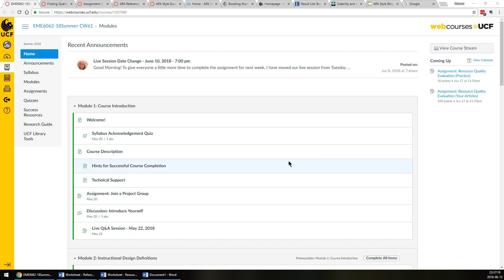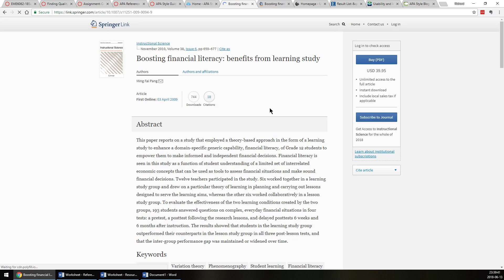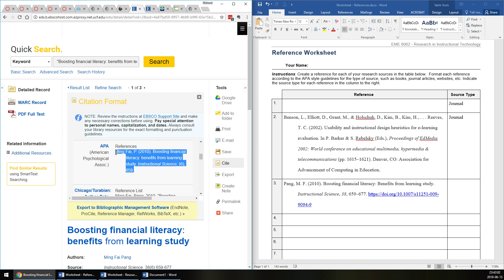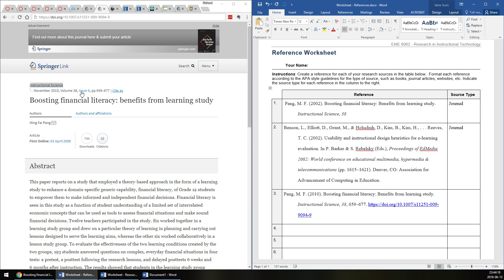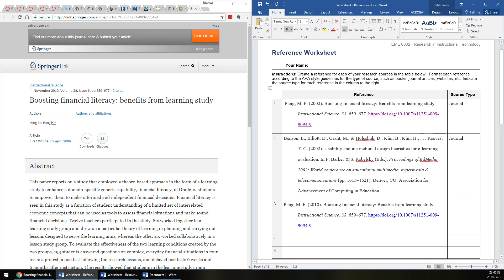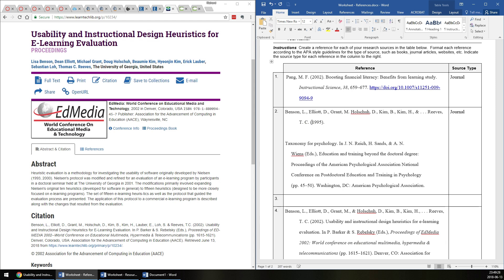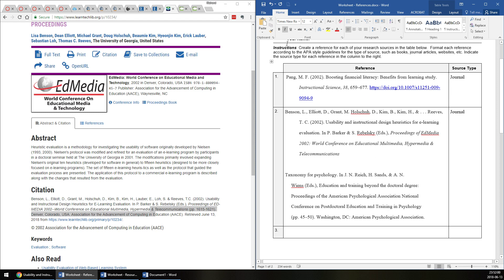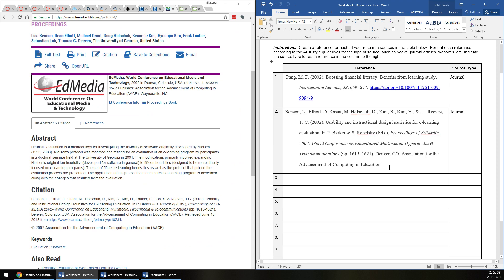Thripp APA Style Video 1: Adding a Journal Article to Your References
A screencast by Richard Thripp from University of Central Florida on June 13, 2018 about adding a peer-reviewed journal article and a conference proceeding to your references page in APA Style, 6th edition.

Part 1 of two. The next video will show how to lay out a manuscript in Microsoft Word.